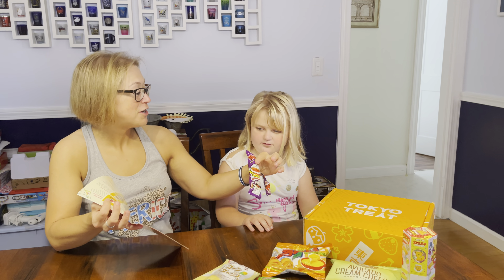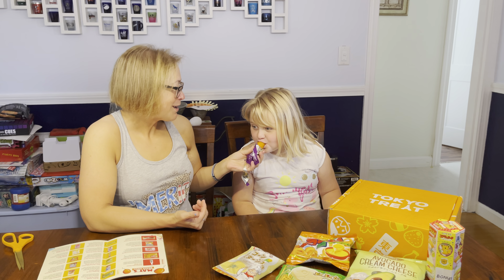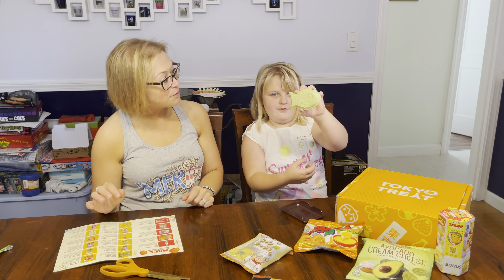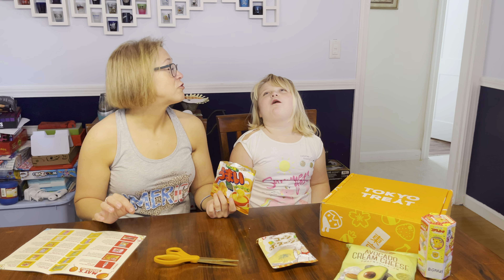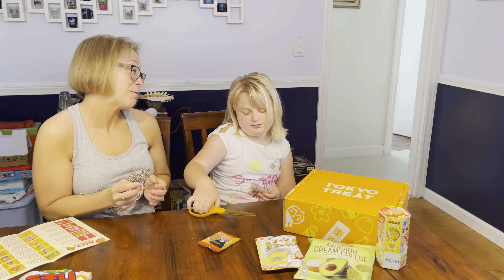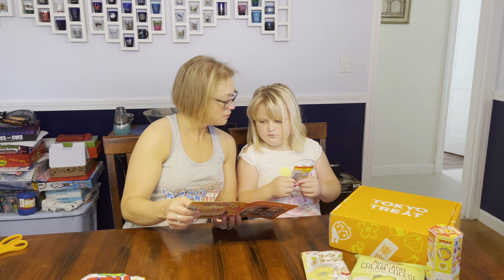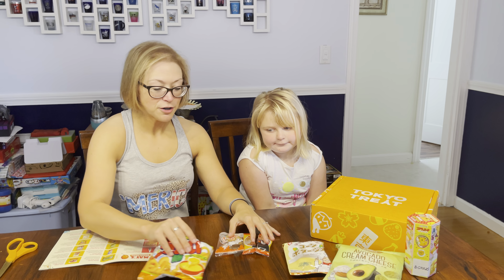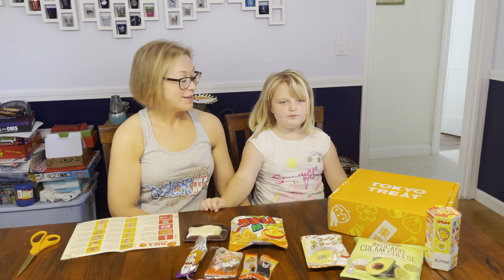Caroline’s Snack Adventures! TokyoTreat Tasting! Japanese Snacks (Part 4 of 5) 🇯🇵